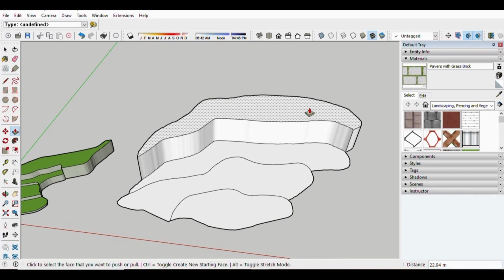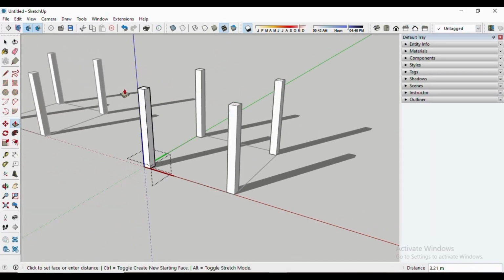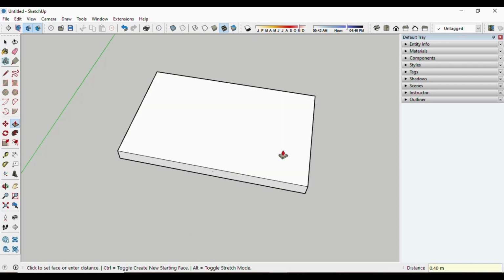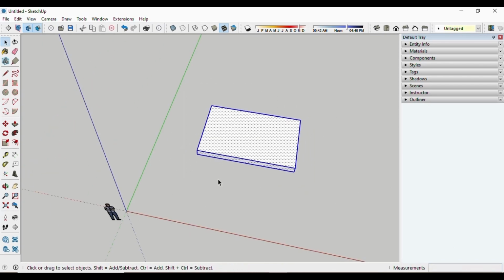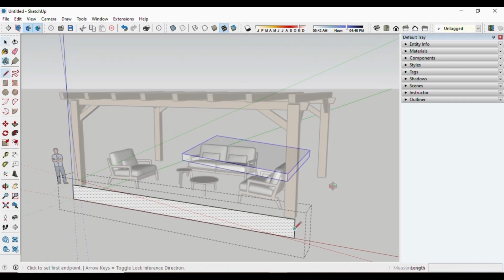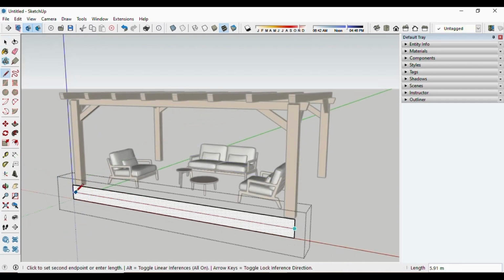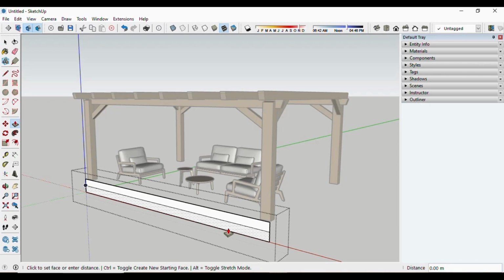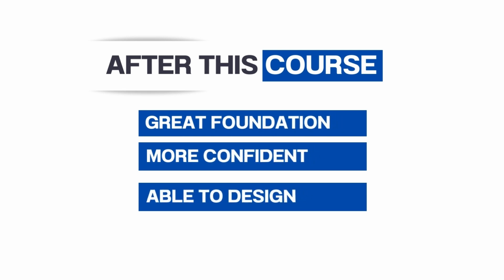Learn SketchUp 2023 FAST: Beginner's Guide to 3D Modeling (Course)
Ready to unlock the power of 3D modeling with SketchUp 2023? This comprehensive beginner's course will equip you with the skills needed to create amazing 3D models, fast! We'll guide you through the essential tools, navigation, creating shapes and extrusions, and putting it all together to build your first project. This course is perfect for anyone interested in:

Architecture & Design
Game Design & 3D Printing
Woodworking & DIY Projects
And anyone who wants to unleash their creativity in 3D!
By the end of this course, you'll be able to:

Navigate the SketchUp interface with ease
Use the core tools for drawing and manipulating 3D shapes
Push and pull faces to create realistic models
Apply textures and materials to bring your models to life
Export your creations for further use (mention specific formats if covered)
This course will provide a strong foundation for your 3D modeling journey!  Check out the video description for more information on how to access the course.